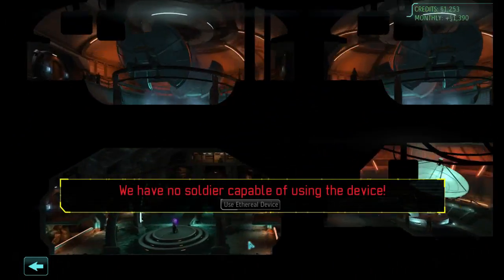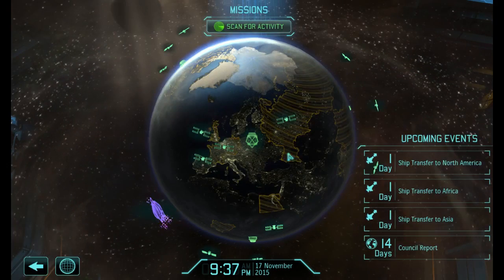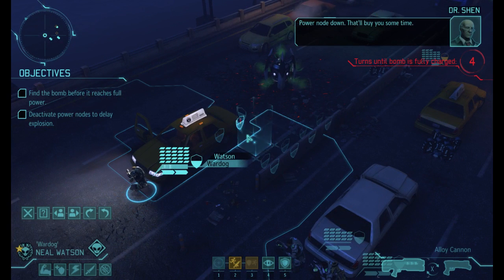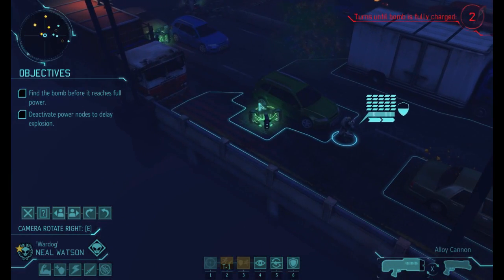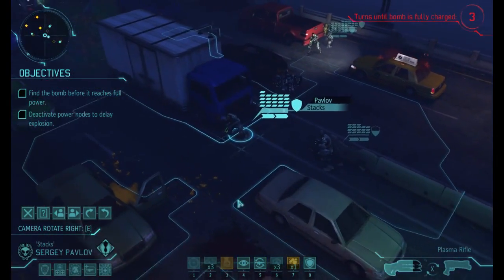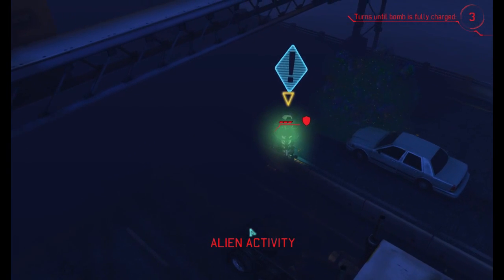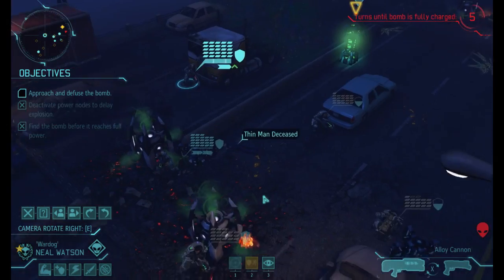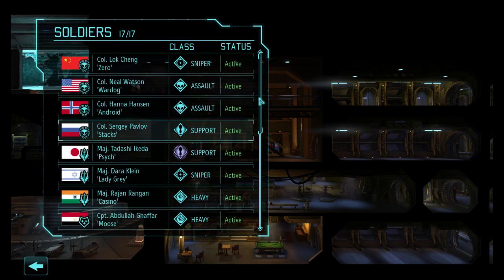Let's Play X-COM Enemy Unknown - S01E39 Operation Drunk Chocolate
I'm the marmoset and I'm defending the Earth from alien invaders in this mostly blind play through of X-COM Enemy Unknown.